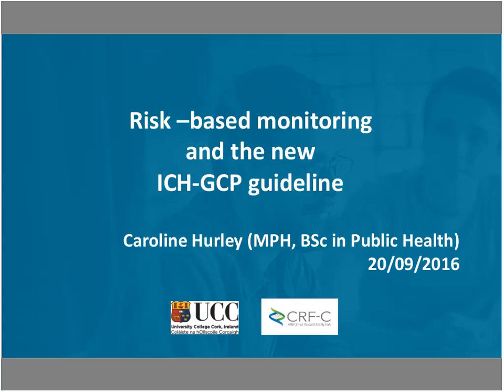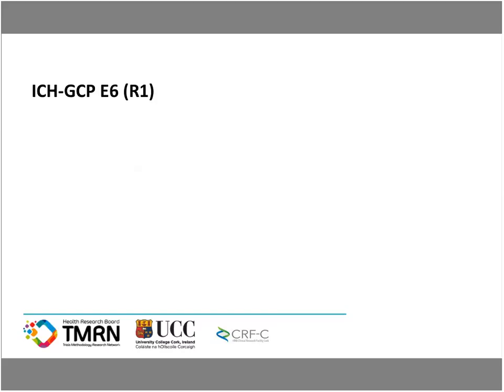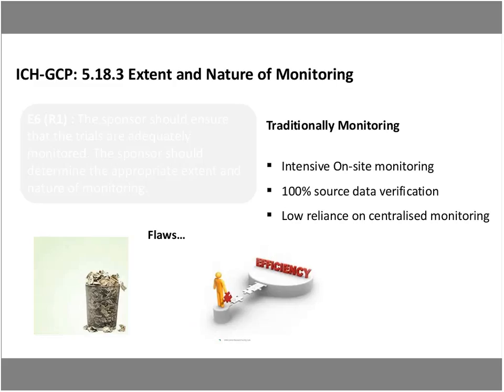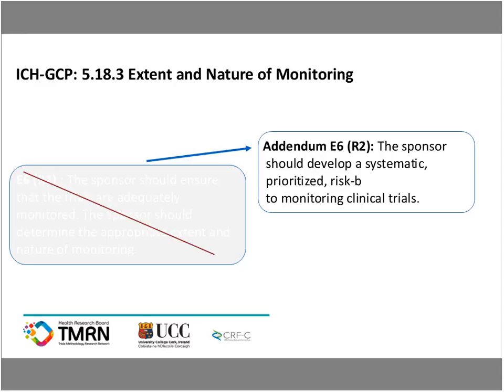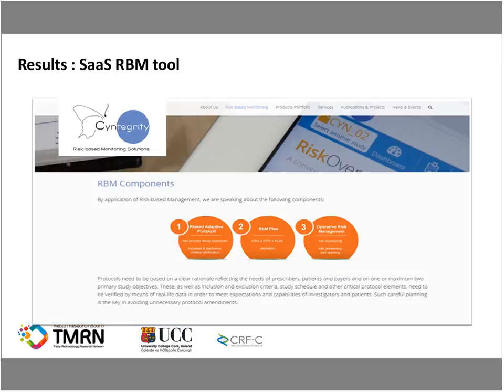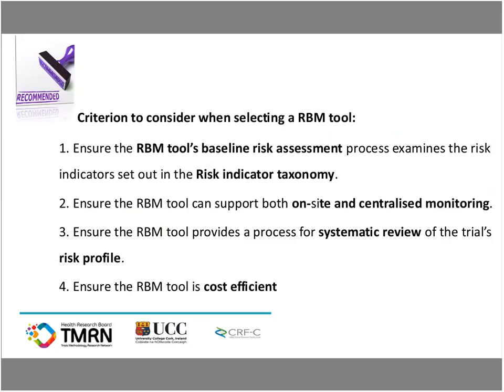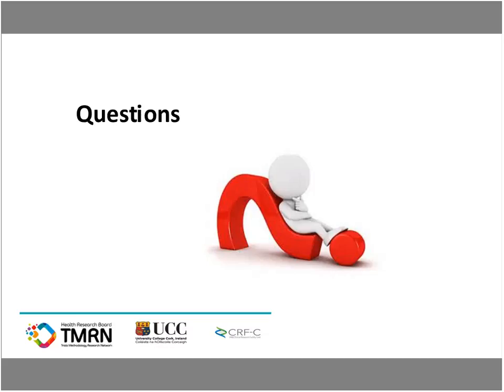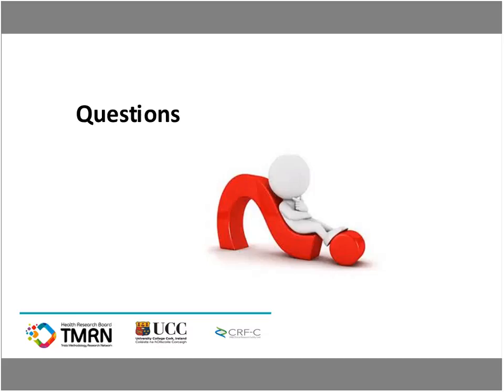Caroline Hurley webinar Risk based monitoring and the introduction of the new ICH-GCP guidelines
Risk based monitoring and the introduction of the new ICH-GCP guidelines
Caroline Hurley UCC